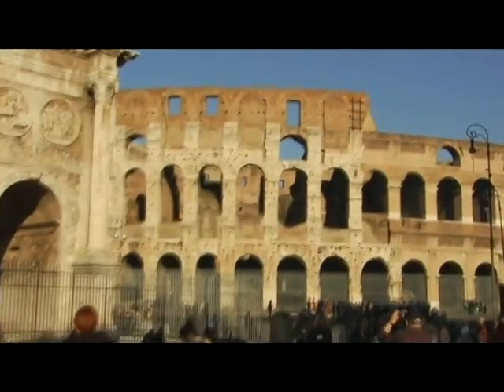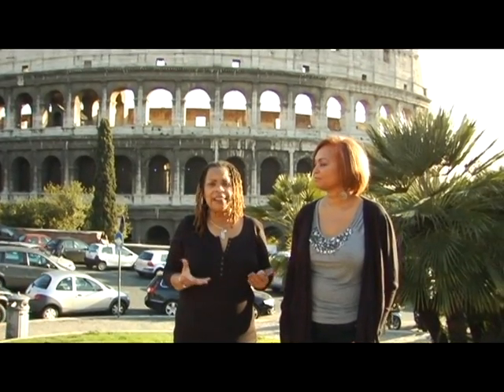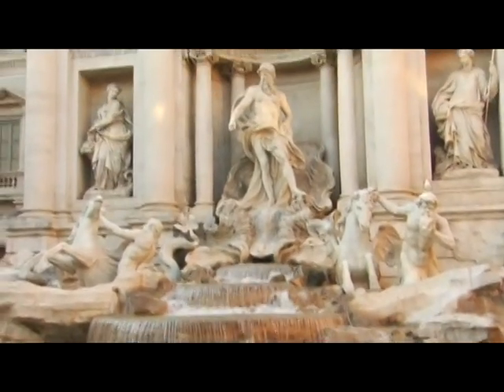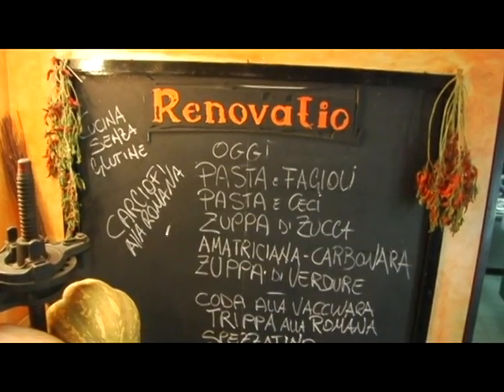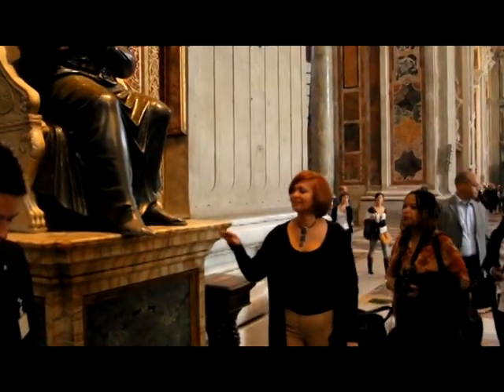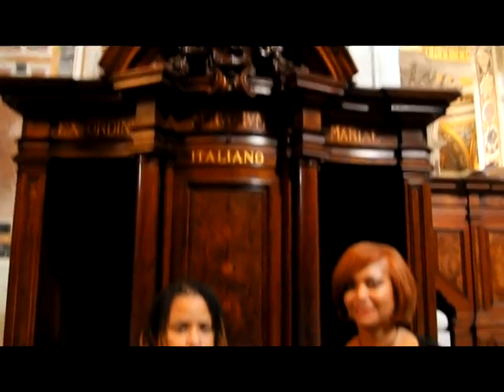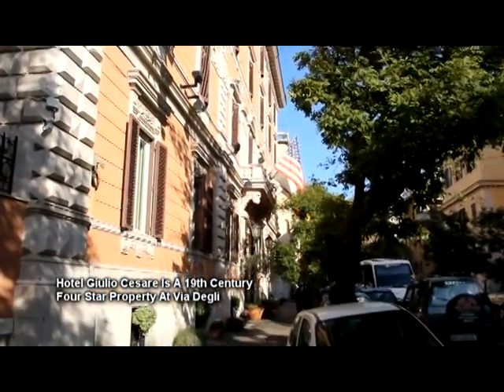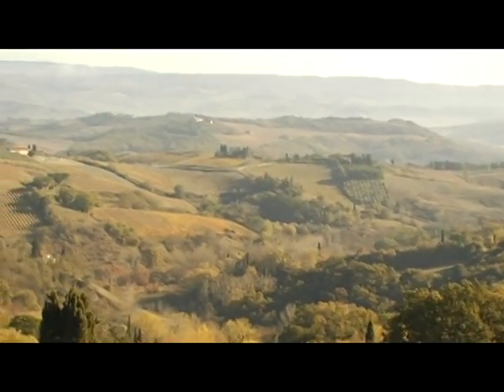The Traveling Eye Rome Italy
At The Spanish Steps with The Traveling Eye Show